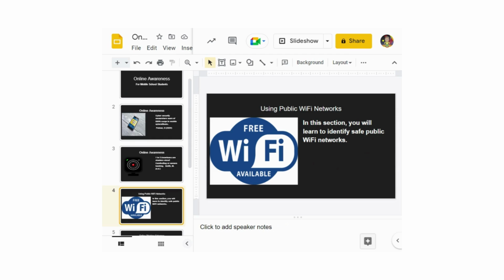EDTC 553Final Prentation